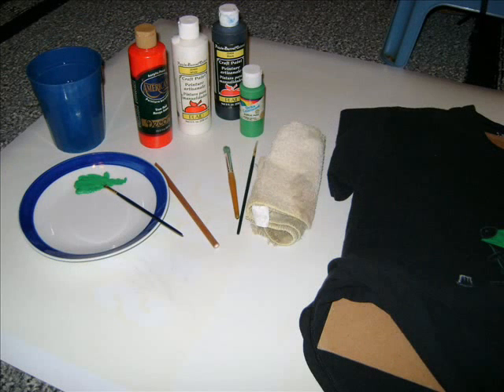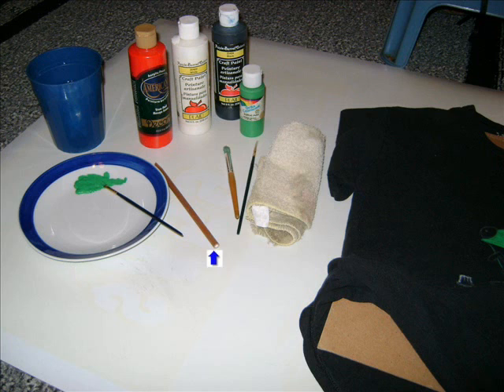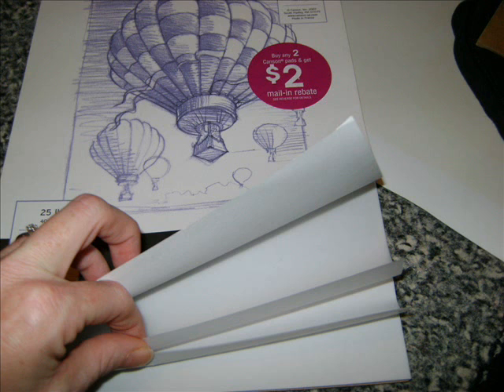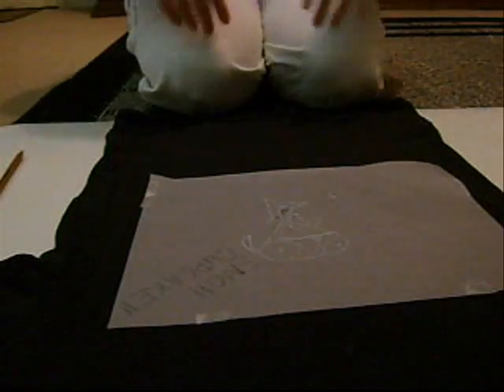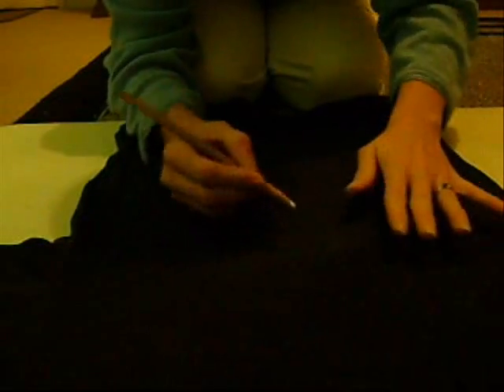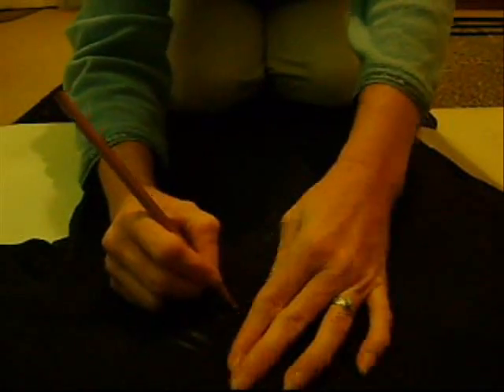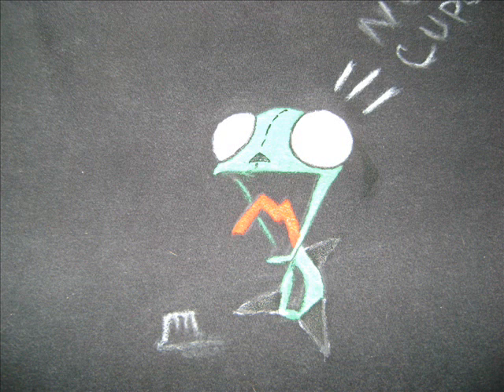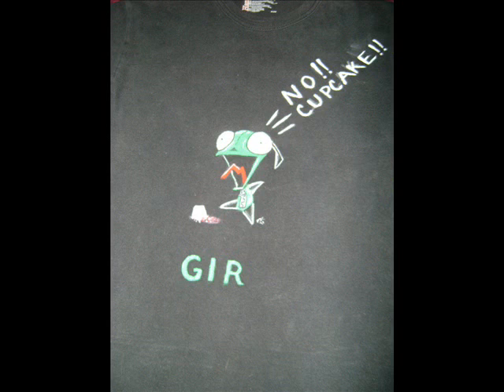How to draw onto a t-shirt.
I am pleased to present this video about Painting  on T-shirts.